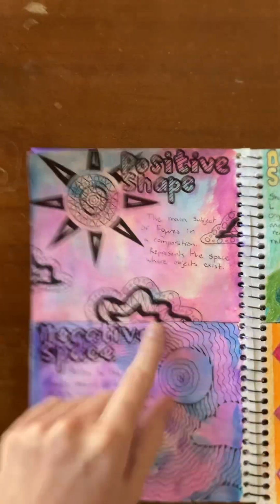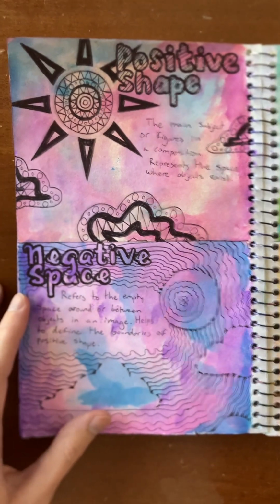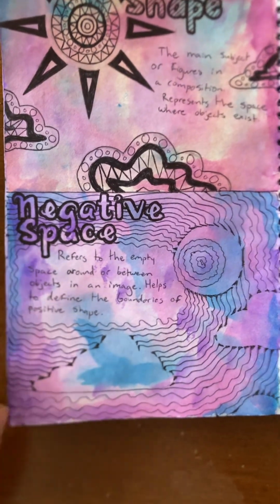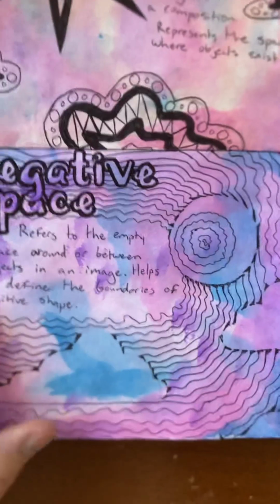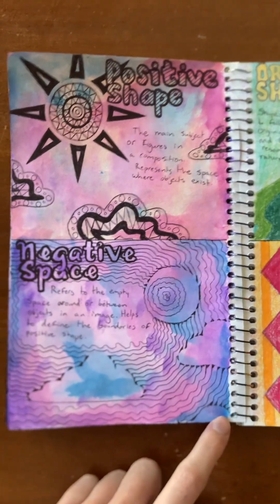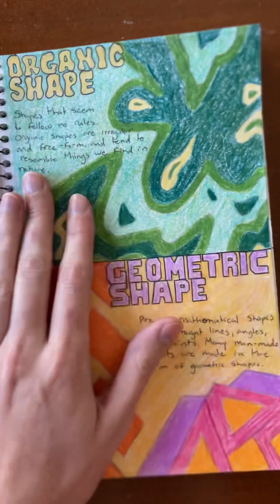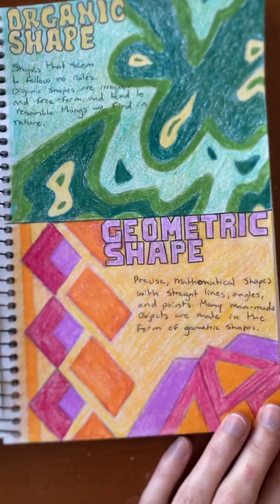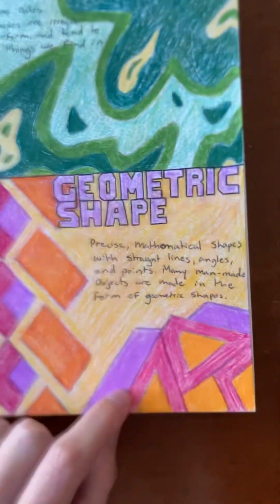Four Shapes Vocabulary - Raven Petersen